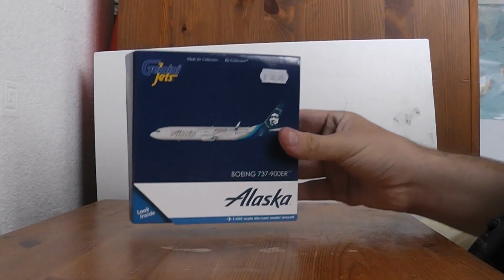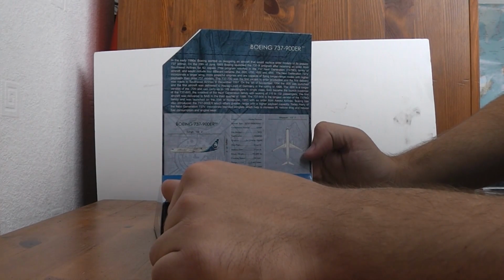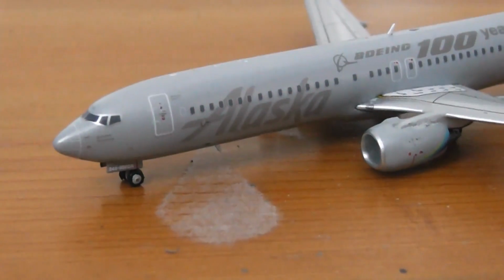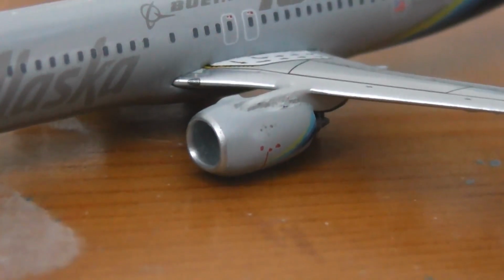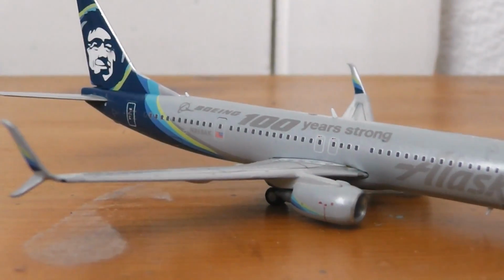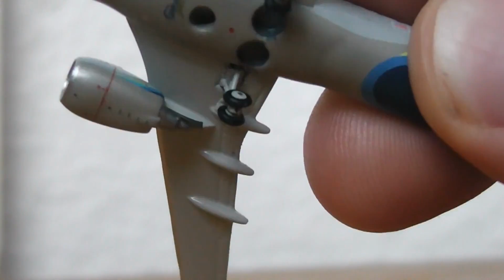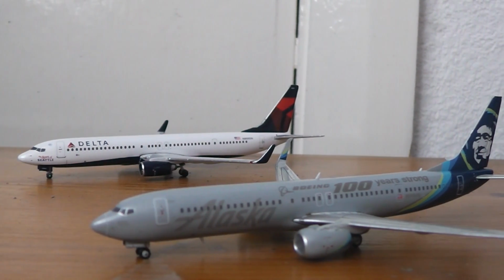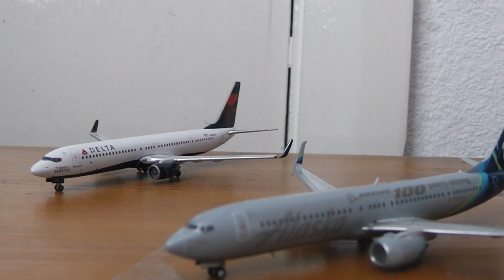*New Model* Alaska Airlines 737-900ER - Gemini Jets 1:400 Scale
Regarding Advertisement and Product Placement

As I am currently based in the United Kingdom, I would like to point out the following information. Unless stated otherwise in a video, all the content used is used because I have wanted to share the content with you. This means that unless I state otherwise, the video has not been sponsered, and I have not been paid or asked by any of the companies who may be named in my video, or may have their logo displayed in the video OR on the thumbnail, or in a link in my desciption. I do not make any money from this YouTube channel in any way.